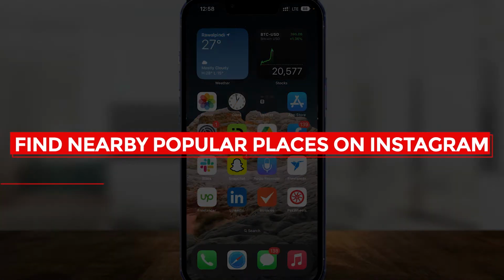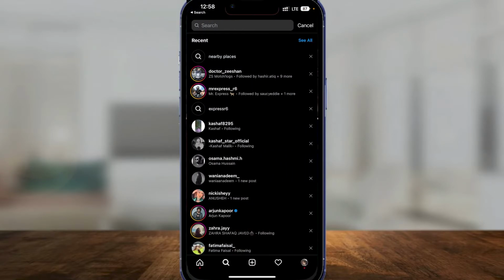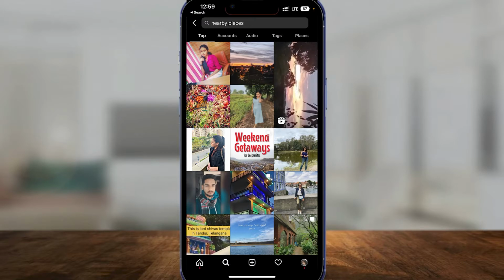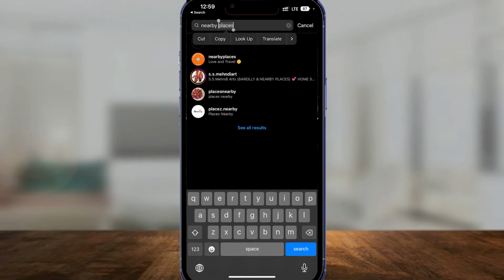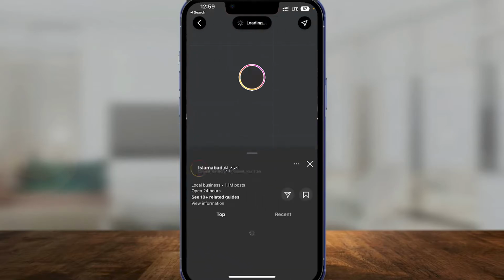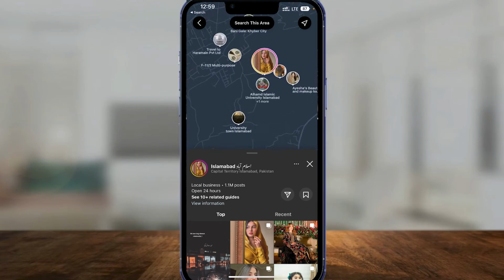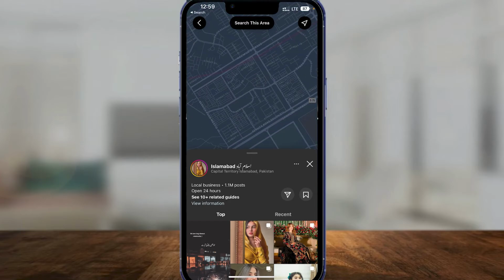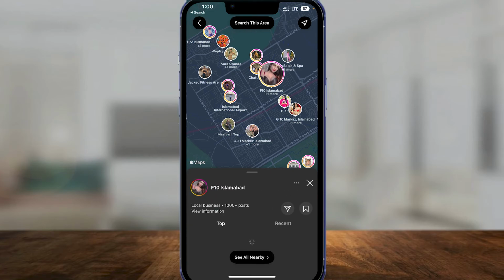How To Find Popular Places Nearby On Instagram (UPDATED 2022)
In this video, You will learn How To Find Popular Places Nearby On Instagram This is super easy to do and only takes a few minutes of your time.